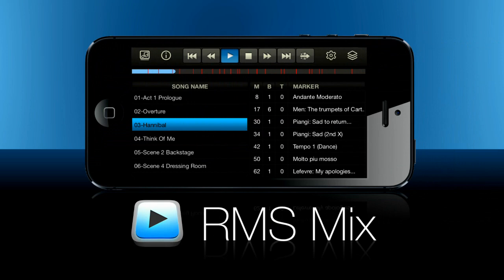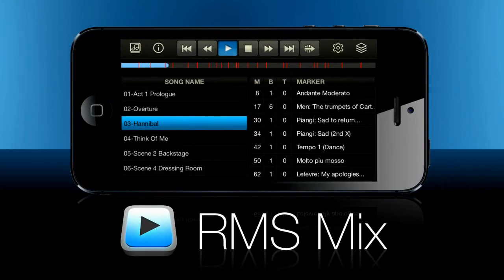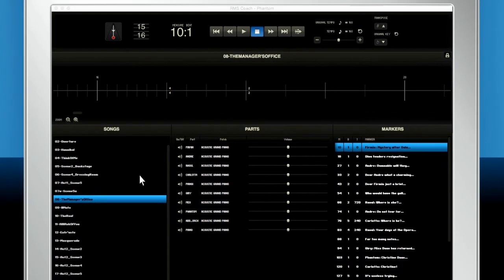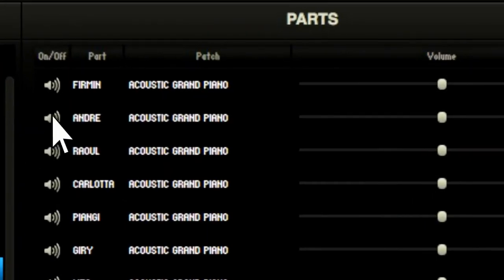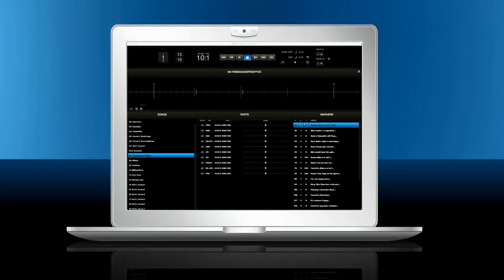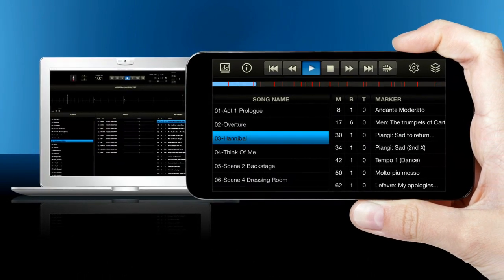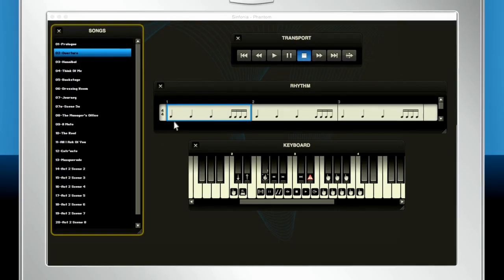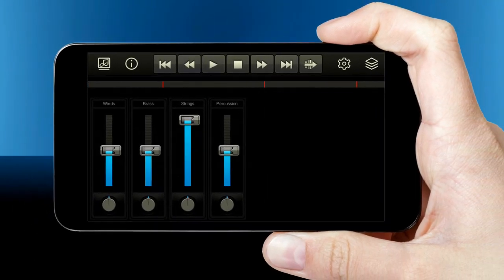RMS Mix - Product Intro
RMS Product - Product Intro - 2014
Quick explanation of the technology that allows iPhone audio playback of RMS Coach files (among other things).